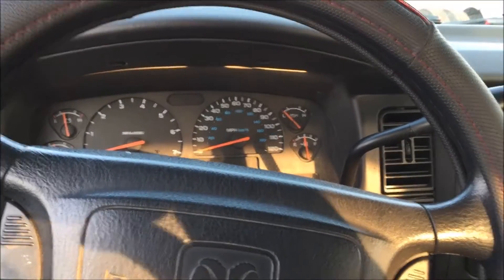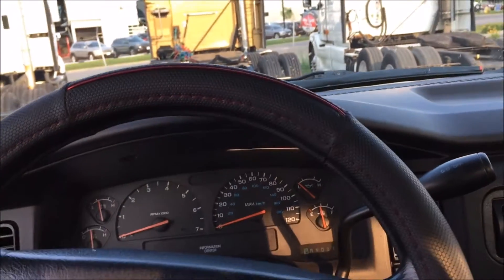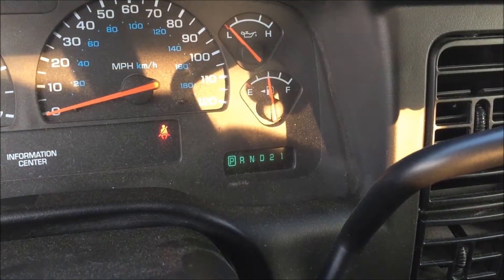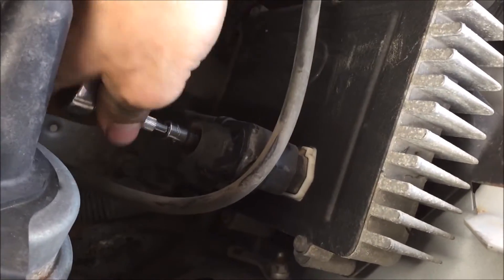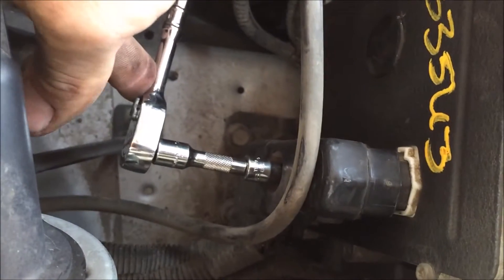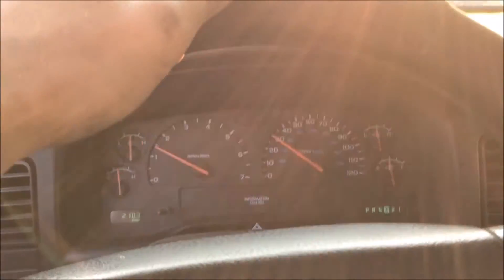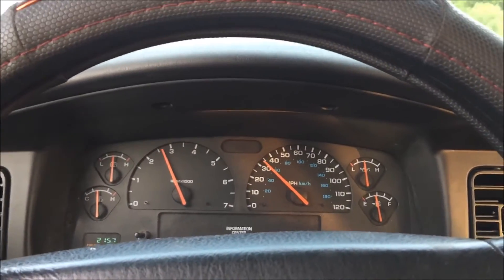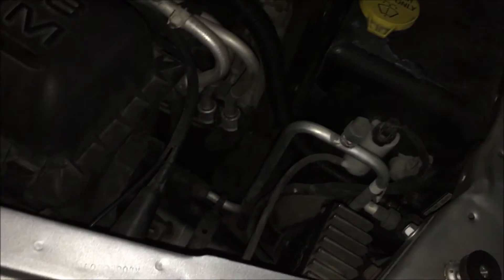Dodge Dakota/Durango/Ram 4 To 5 Speed Automatic Upgrade/Conversion (2001-2002)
Step by step instructions how to change your 4 speed RFE transmission into a 5 speed auto!